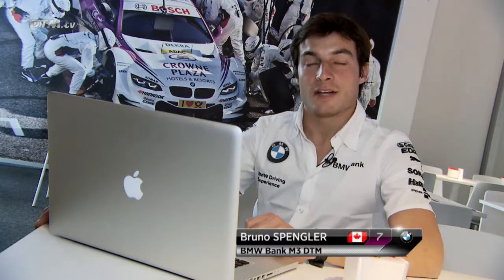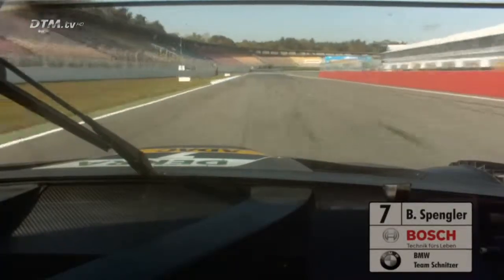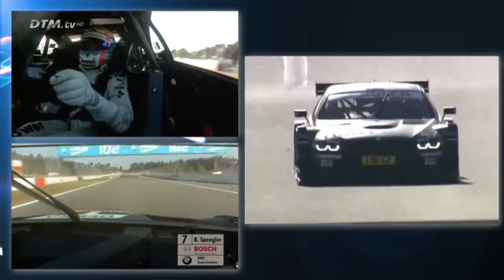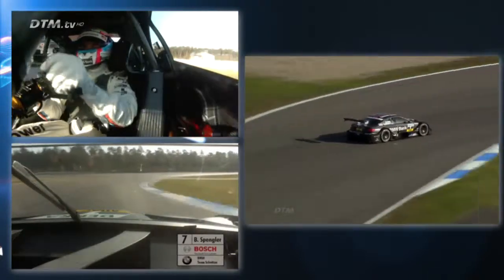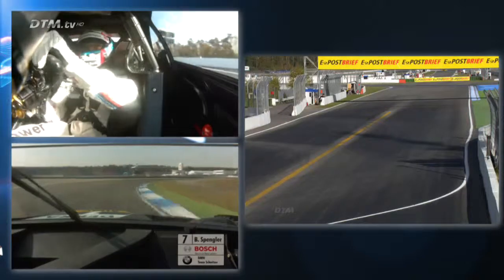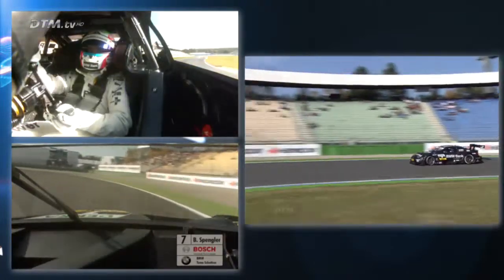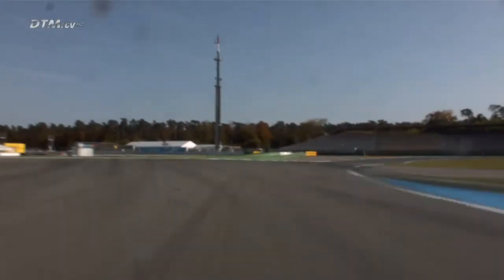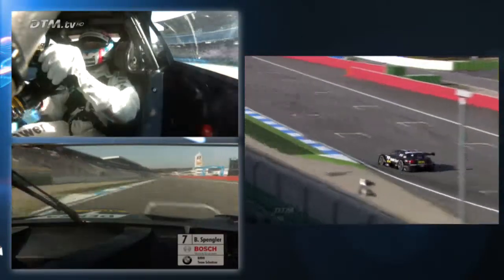One Lap with Bruno Spengler at Hockenheim